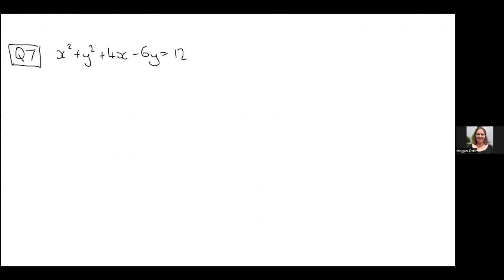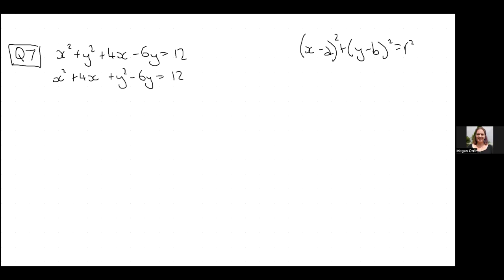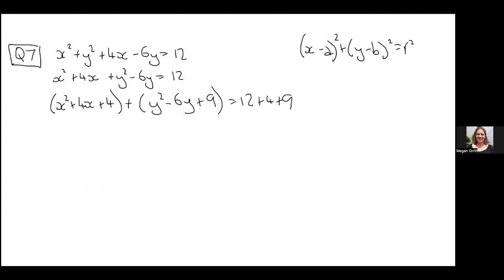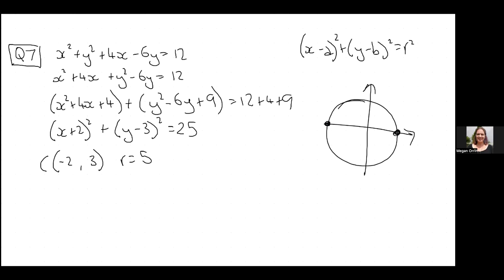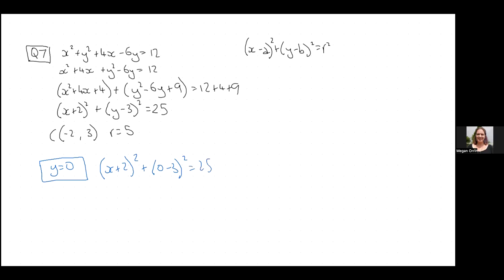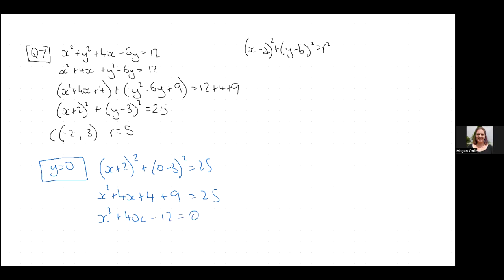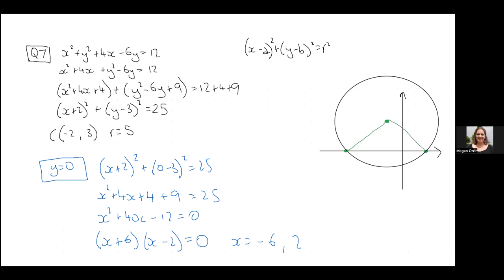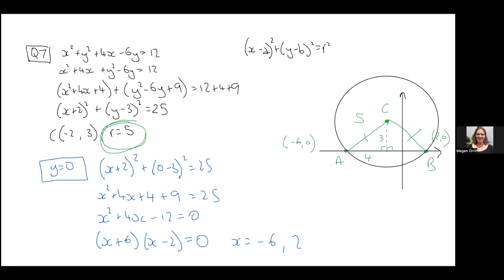Ex 3.4 Q7